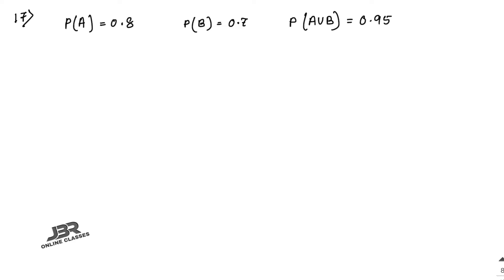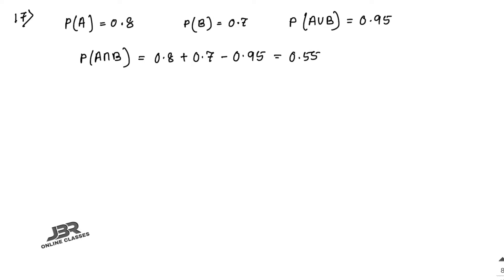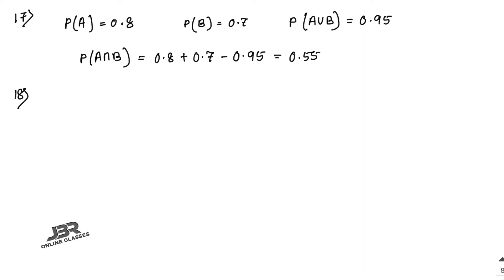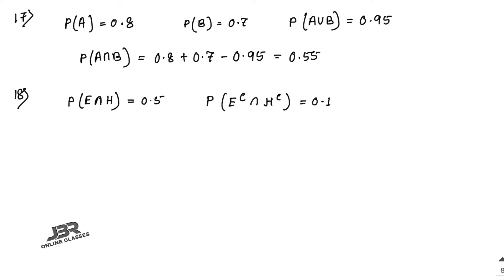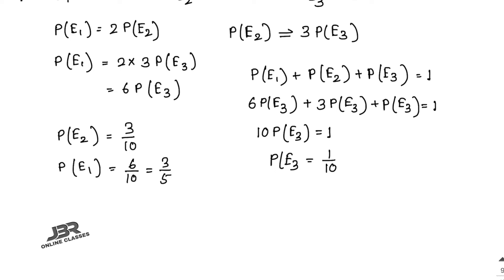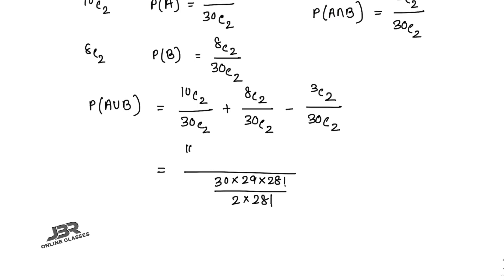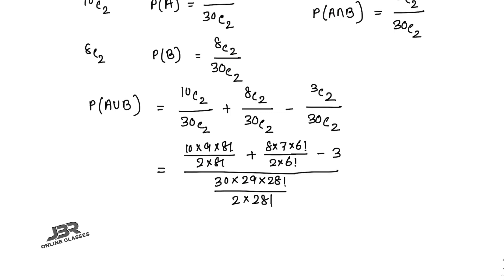PROBABILITY EX-15.4(17-23)PART-4 ISC CLASS 11 ML AGGARWAL 2021 SOLUTION | JBR ONLINE CLASSES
●CHAP: PROBABILITY

⭕ Exercise-wise ❎